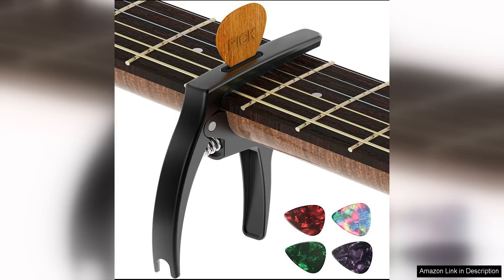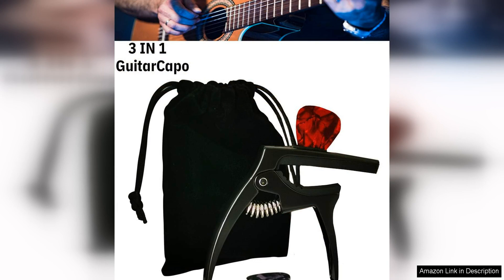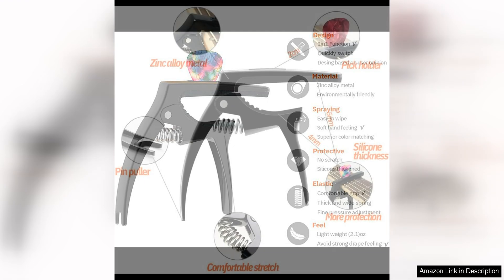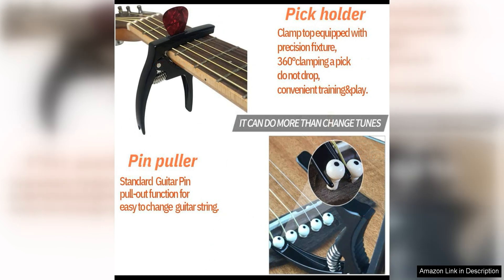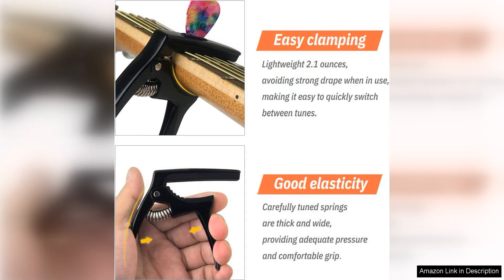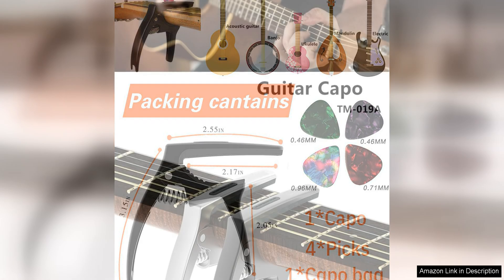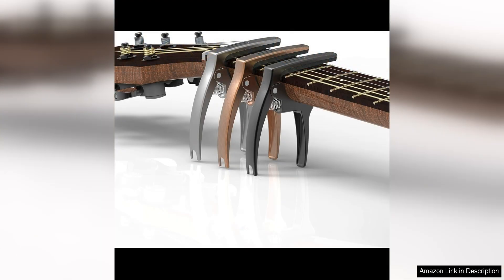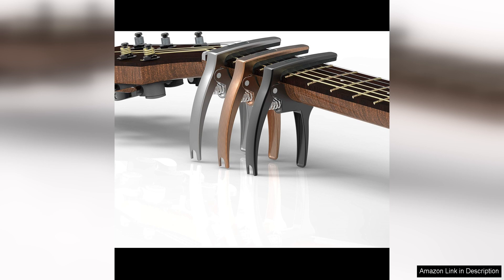Guitar CapoTANMUS 3in1 Zinc Metal Capo for Acoustic and Electric Guitars (with Review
The TANMUS 3in1 Zinc Metal Capo is a versatile and durable accessory for both acoustic and electric guitars. The high-quality zinc metal construction ensures a long-lasting and reliable capo that can withstand frequent use.

One of the standout features of this capo is its 3-in-1 design, which allows for easy switching between different fret positions without having to remove and reposition the capo. This makes it incredibly convenient for musicians who need to quickly change keys or adjust their playing style during a performance.

The capo also features a smooth and secure clamping mechanism that provides even pressure across the fretboard, ensuring clear and crisp notes without any buzzing or intonation issues. The rubber padding on the clamp protects the guitar's finish and helps to keep the capo securely in place while playing.

The TANMUS 3in1 Zinc Metal Capo is lightweight and compact, making it easy to transport and store when not in use. It is also compatible with a wide range of guitar neck shapes and sizes, making it a versatile option for players with multiple instruments or different types of guitars.

Overall, this capo offers excellent value for the price, providing professional-level performance and durability in a compact and affordable package. Whether you're a beginner or experienced guitarist, the TANMUS 3in1 Zinc Metal Capo is a reliable and versatile tool that will enhance your playing experience and help you achieve the perfect sound every time.

In conclusion, the TANMUS 3in1 Zinc Metal Capo is a top-notch accessory that delivers on performance, durability, and convenience. With its high-quality construction, versatile design, and affordable price, this capo is a must-have for any guitarist looking to take their playing to the next level.